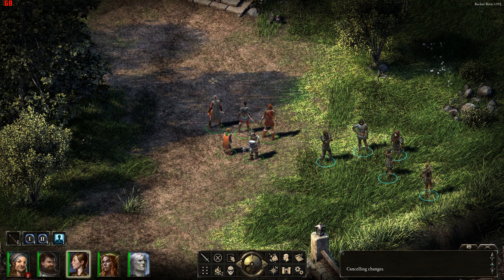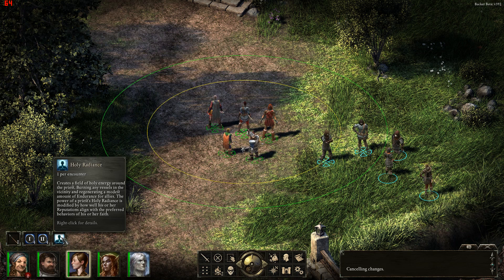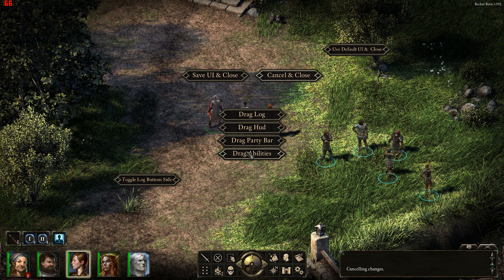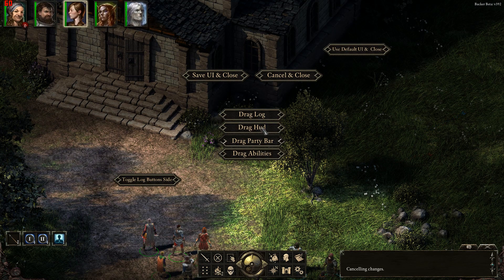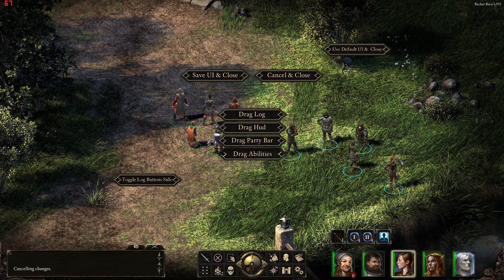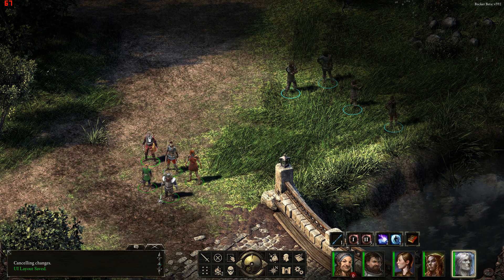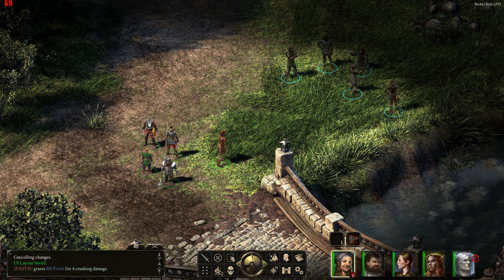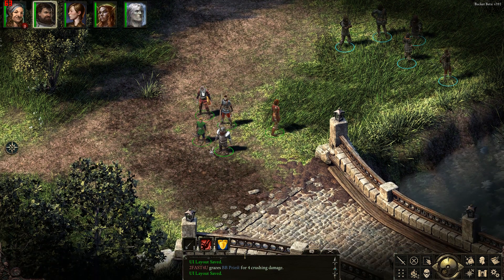Pillars of Eternity IE Mod v4.1 Demonstration - Draggable User Interface